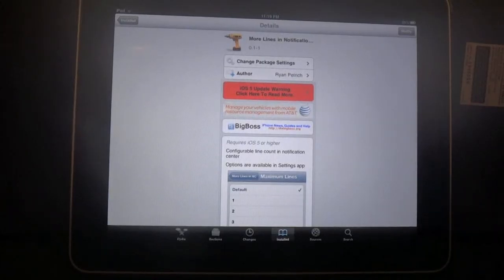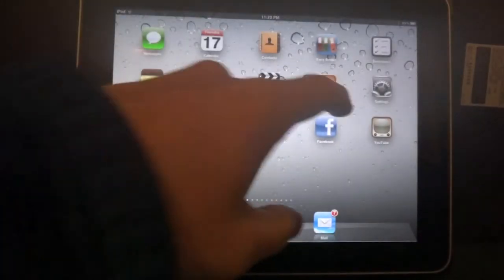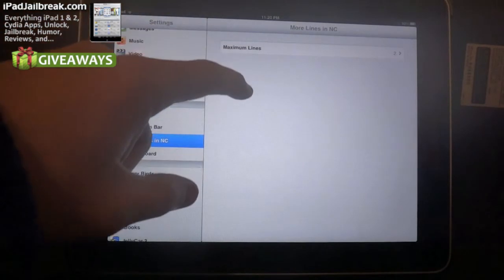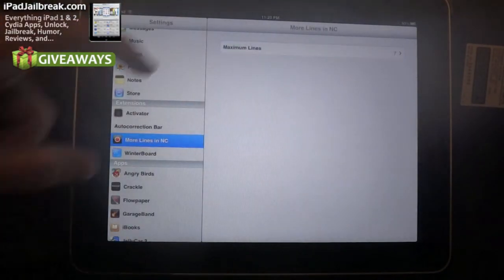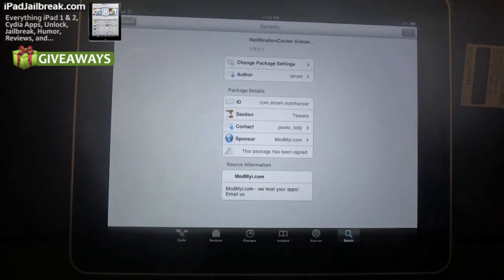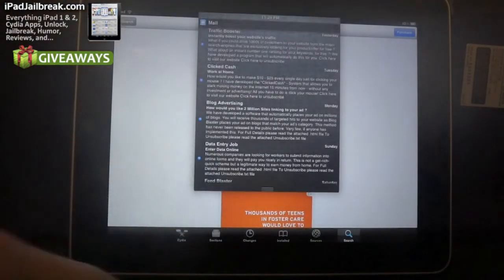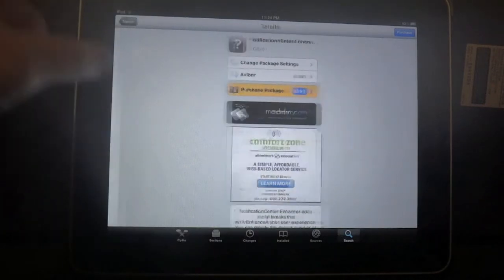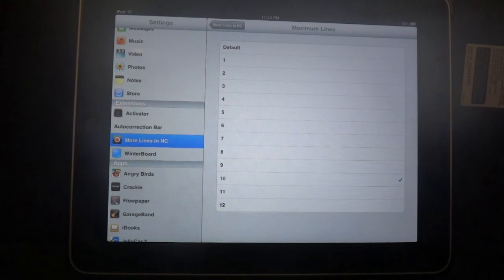iPad Cydia Tweak: More Lines In Notification Center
This is a FREE Cydia tweak that allows you to decide how many lines to display in your notification center, from 1 to 12.  This allows you to see entire iMessages or Emails in your Notification Center